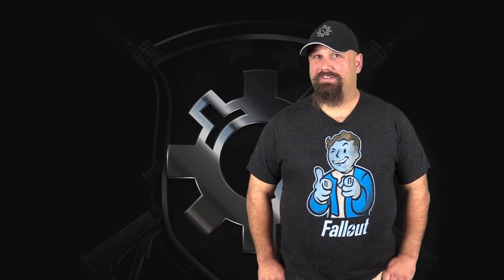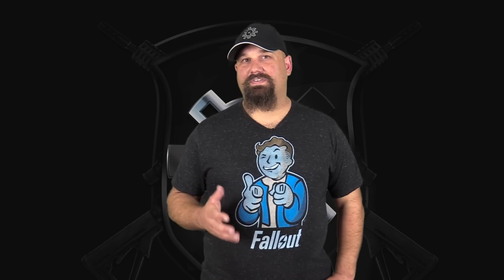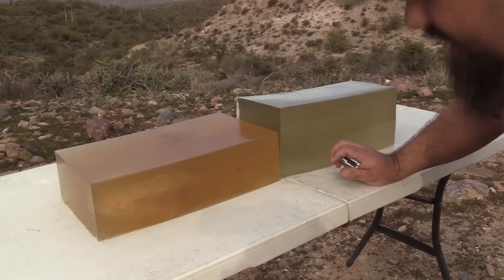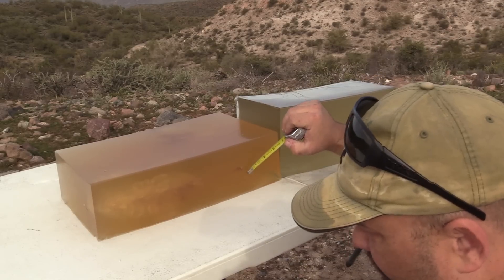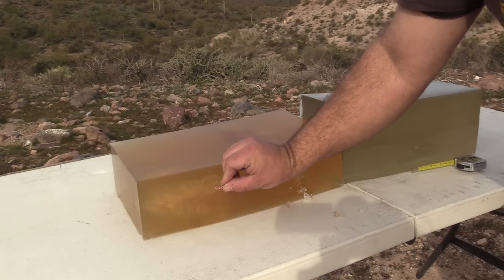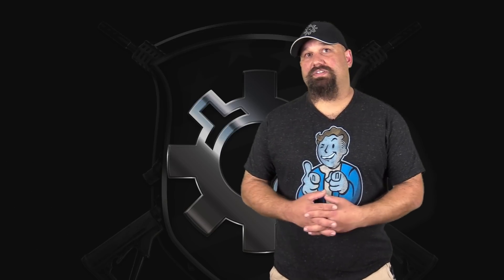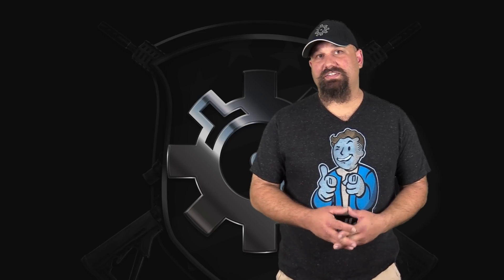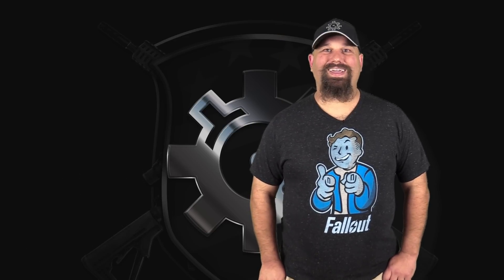How Frangible Is It? .223 62gr Power Strike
This gel test is 62gr power strike from a 10.5" upper into calibrated 10% natural gelatin.

Penetration: 12.7"
Retained weight: 19.9gr
Neck: 0.5"
TSC: 8.5" x 3"

Velocities in fps:
2,351
2,372
2,394
2,365
2,397
Average: 2,376
StdDev: 19.54
Min: 2,351
Max: 2,397
Spread: 46